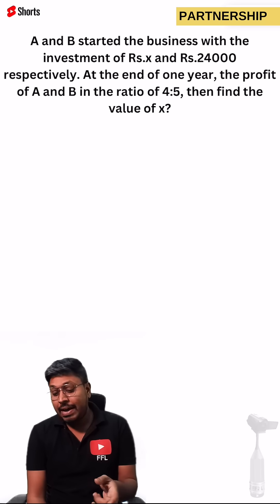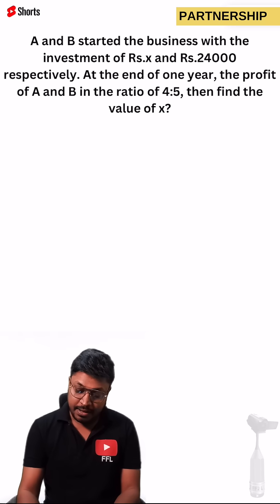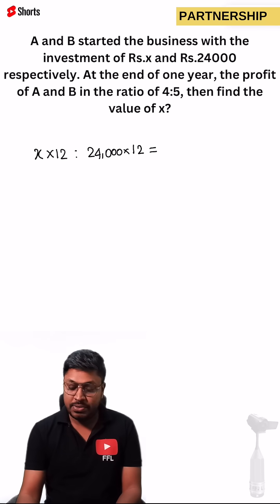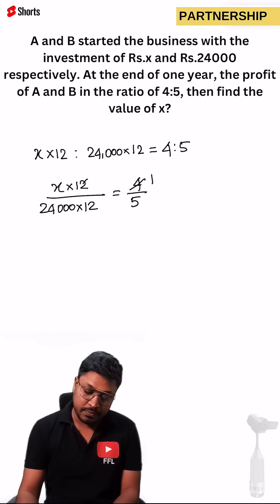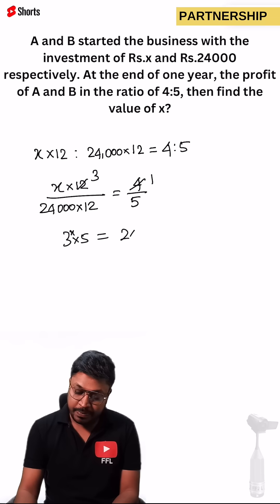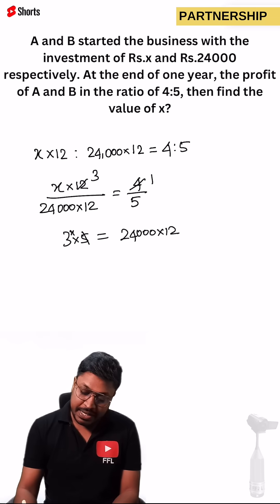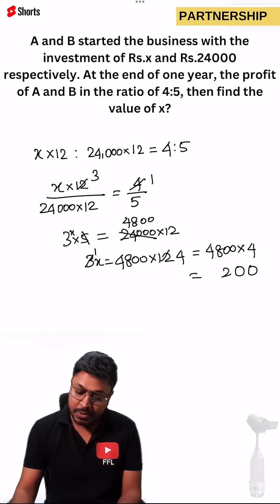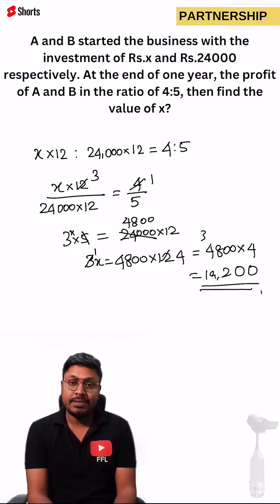Partnership Q-12 (Quantitative Aptitude)